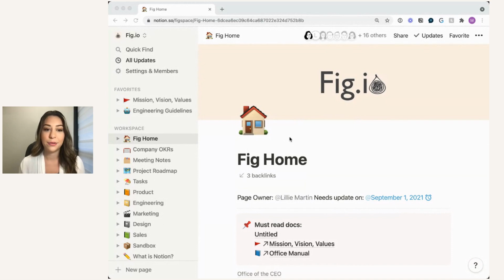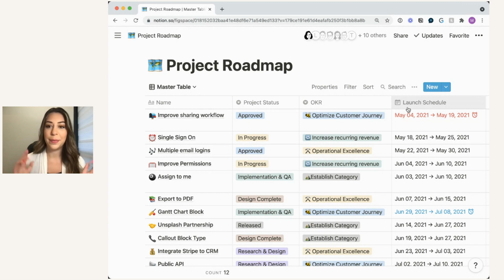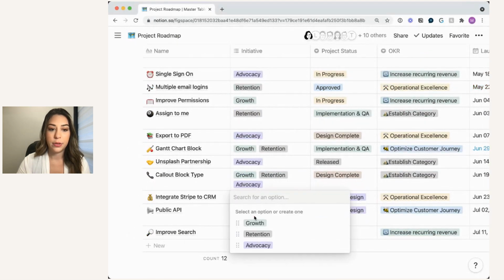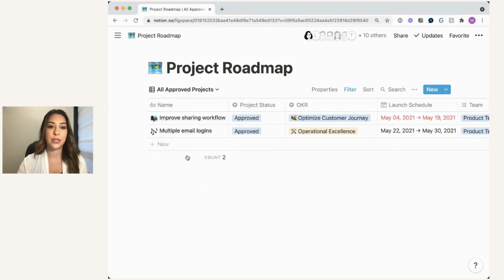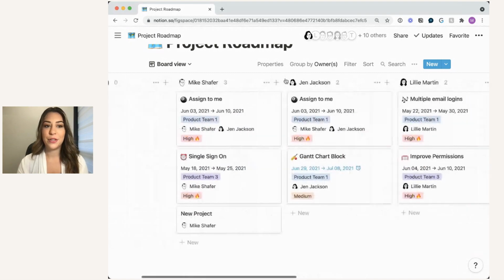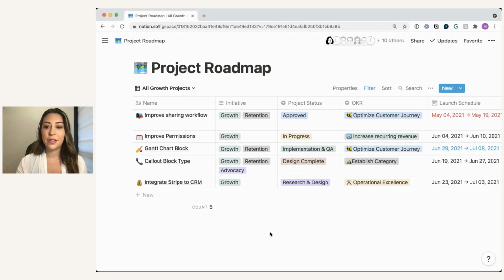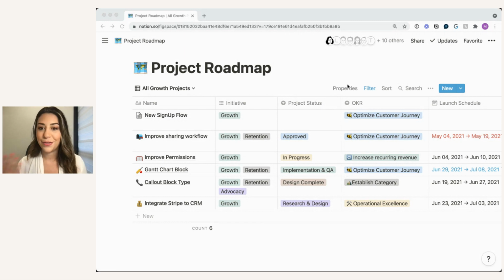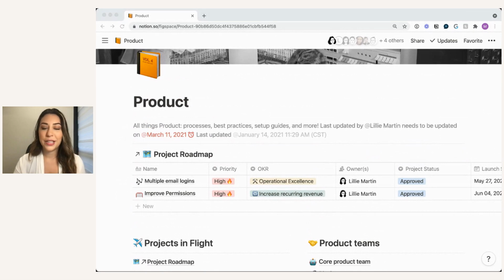How to build your ideal project roadmap (Block × Block)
Our Head of Customer Success Monica shares all the tips and tricks for building a project roadmap in Notion.